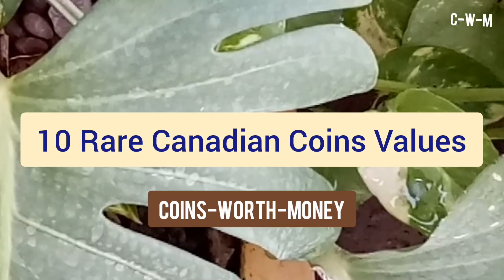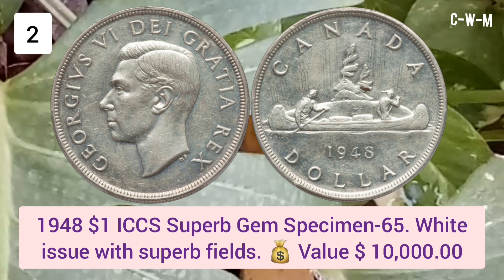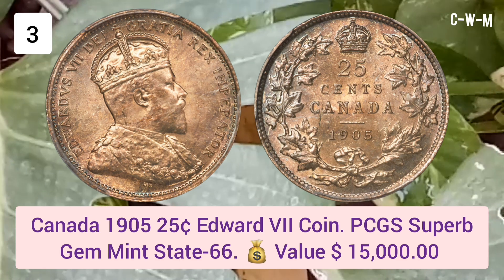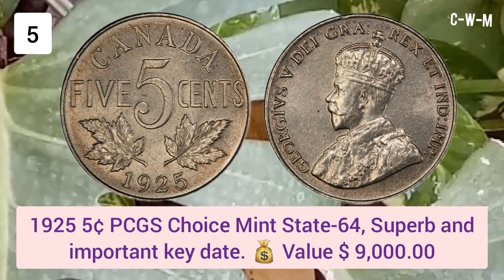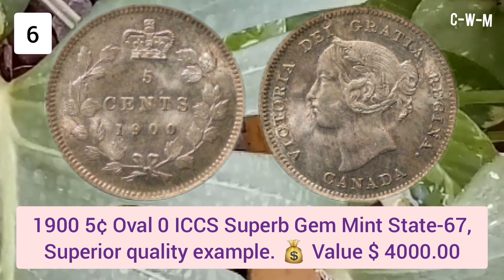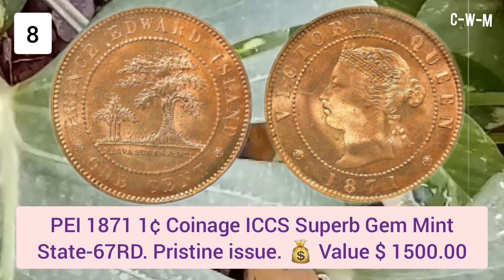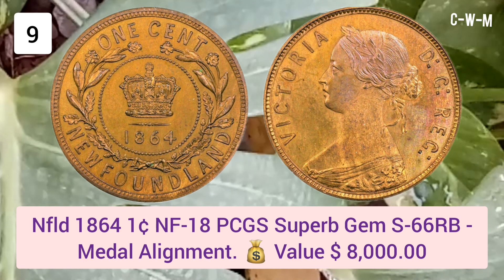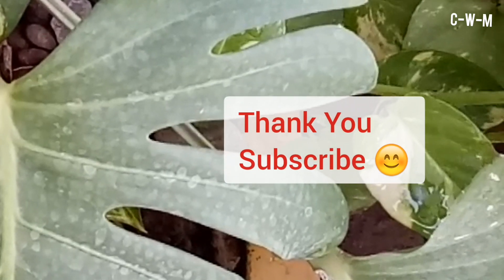Canada Coins Value | 10 Rare Canadian Coins Worth Collecting In 2024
This video is about Super Rare Canadian Coins that are Most Valuable Coins and are Worth Money. Canada ha a great coinage history. Old Canadian coins features portrait of famous personalities including British Kings and Queens. These coins depicts history, culture, tradition, art and landmarks. One can learn a lot from these old coins. Coin collecting is a fascinating hobby and collectors all over the world love to buy Canadian coins at auctions.